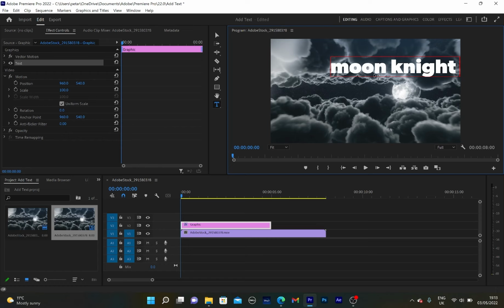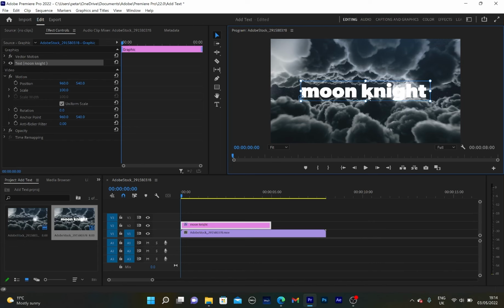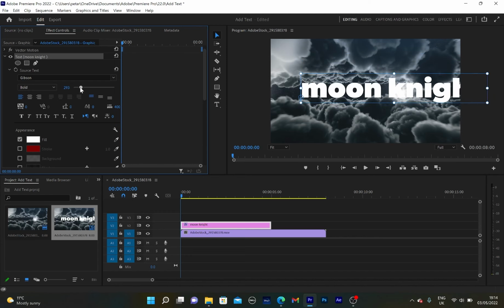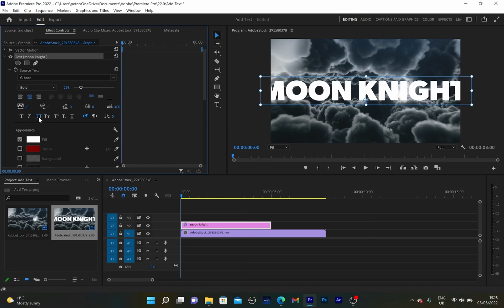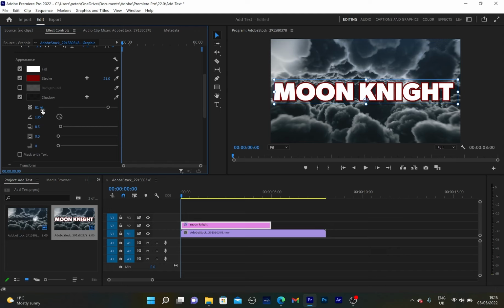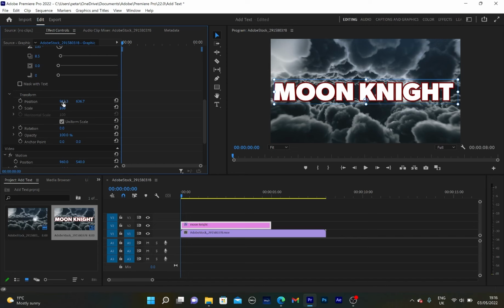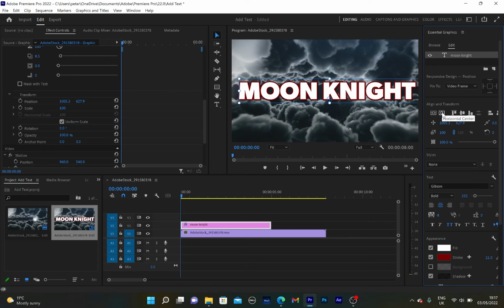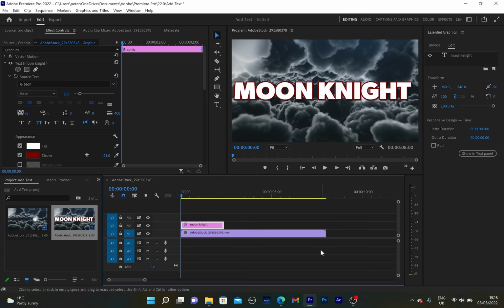How To Add Text In Premiere Pro 2022 - Tutorial For Beginners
AE Juice Pack Manager Hi people. In this tutorial, I am going to show you how to add text to any video or image with Premiere Pro. And it's not only for beginners but this tutorial could be useful for even more experienced users of this software.

► VOICEOVER  This MICROPHONE is used for my voiceover: